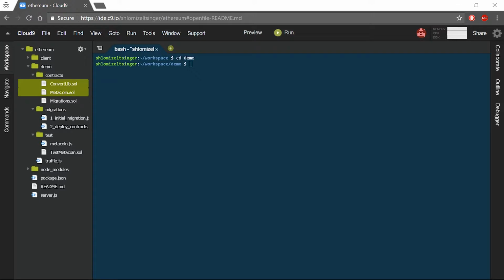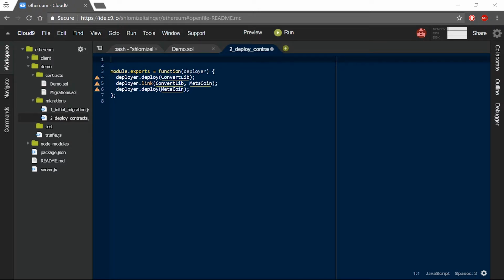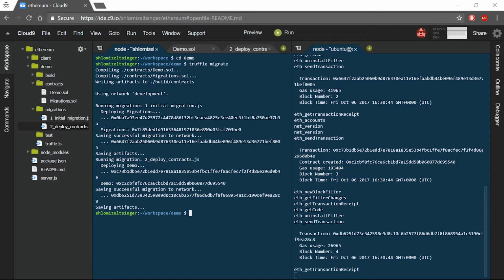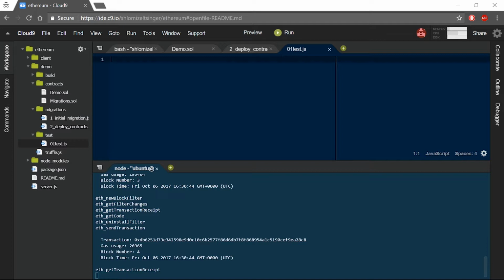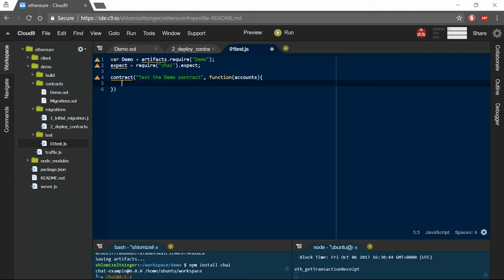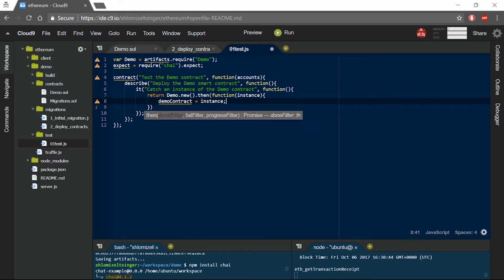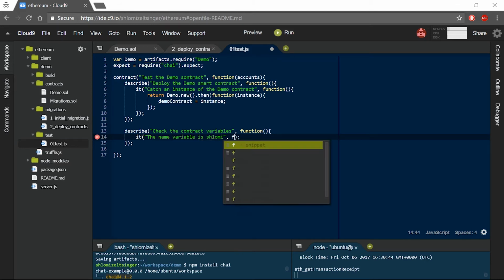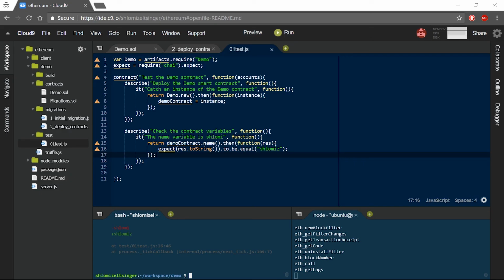Blockchain Academy - Smart Contracts & Truffle 101 - Part 2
1. How to write smart contracts in truffle
2. How to deploy smart contract in truffle
3. How to test smart contract in truffle